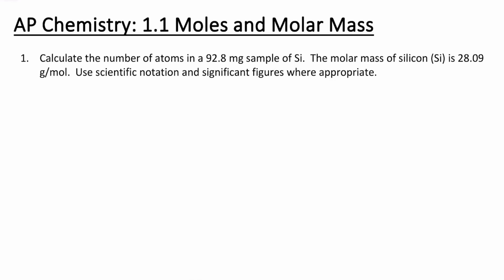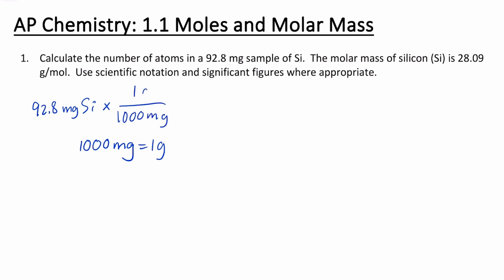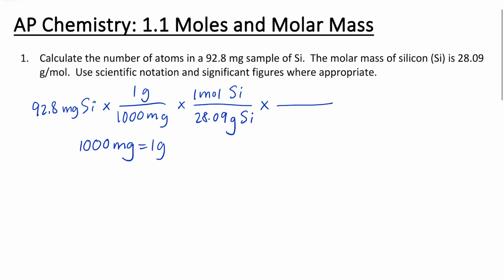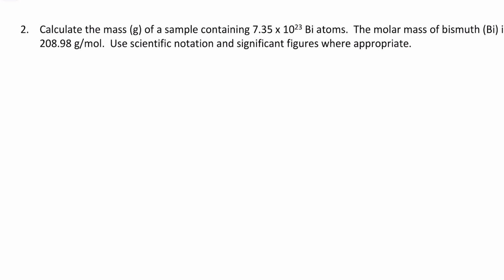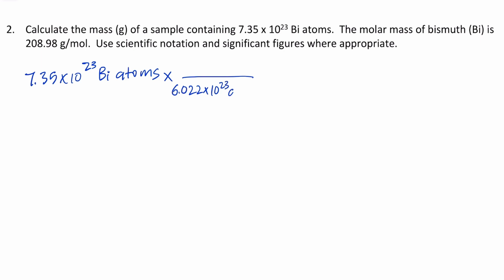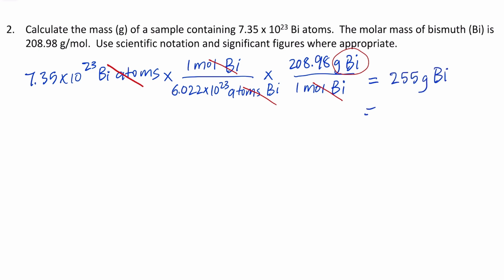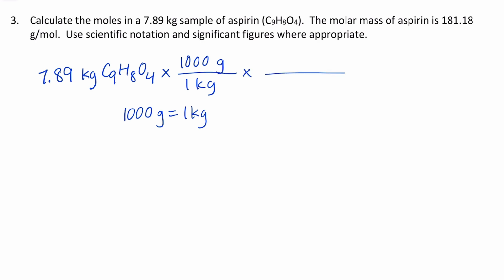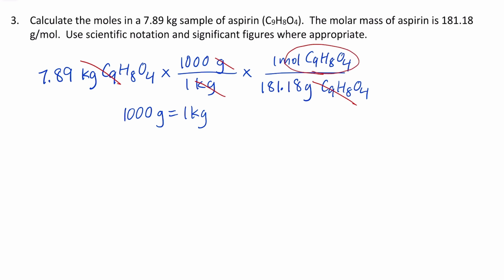AP Chemistry Review | 1.1 Moles and Molar Mass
This AP Chemistry Review video covers topic 1.1 Moles and Molar Mass.

Get ready for your AP Chemistry Exam with clear and concise review videos covering all the essential topics you need to know, explained step by step to help you succeed!